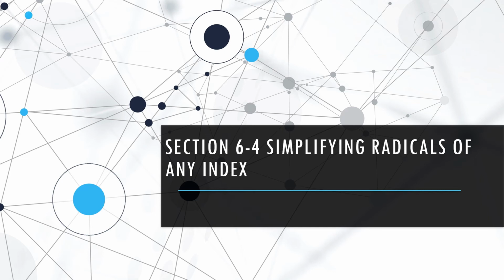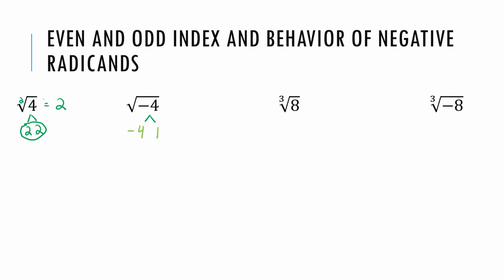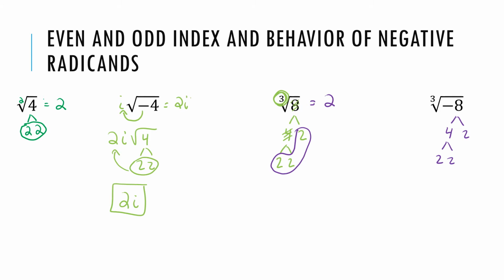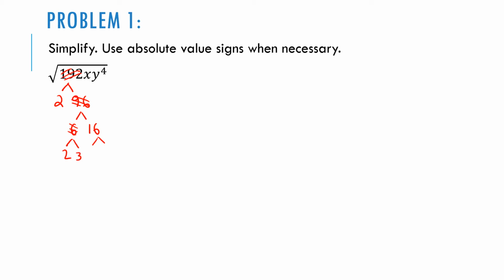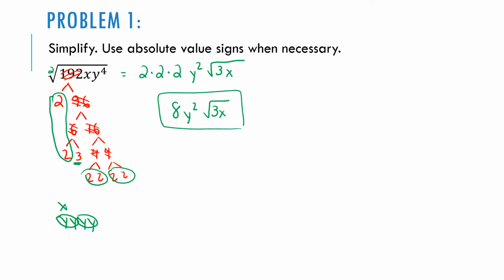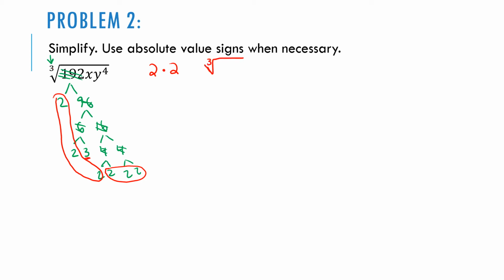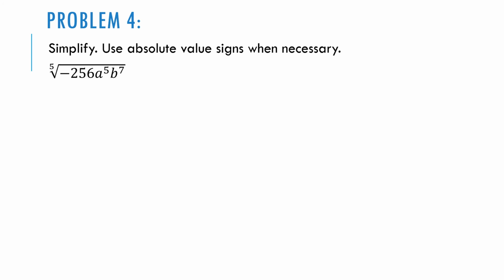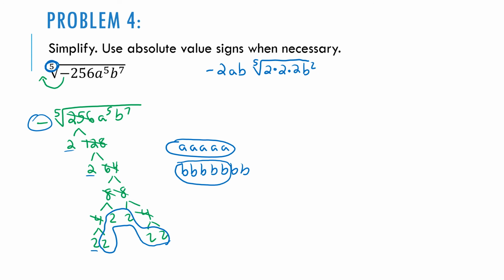Simplifying Radicals of any index